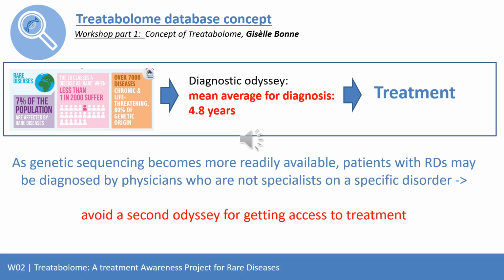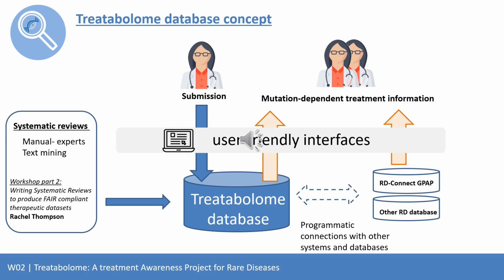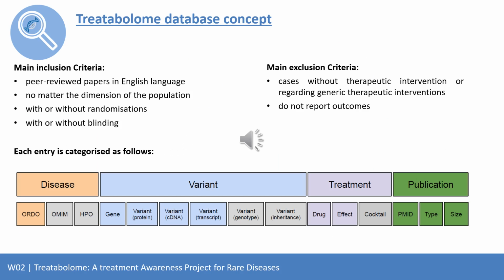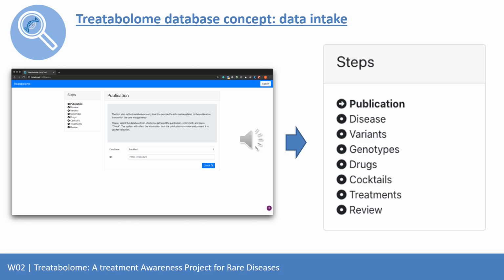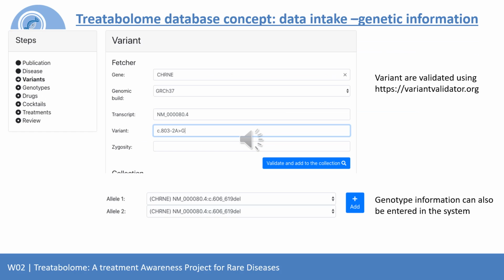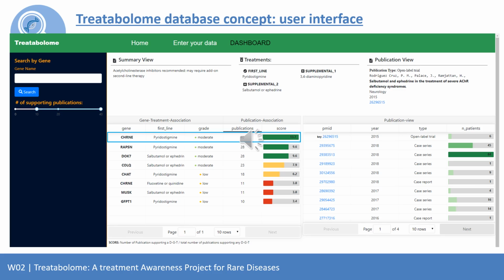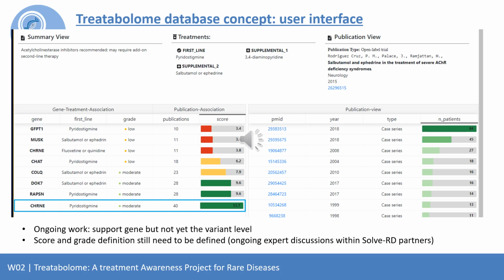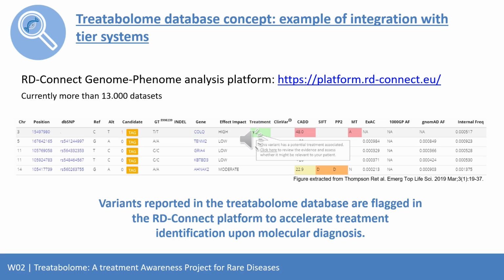Treatabolome workshop, presentation 4 – Leslie Matalonga – Treatabolome database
Solve-RD held a Treatabolome workshop at ESHG 2020, with the aim to show interested clinicians and researchers how to participate in this initiative and create a Treatabolome for their own diseases of interest.